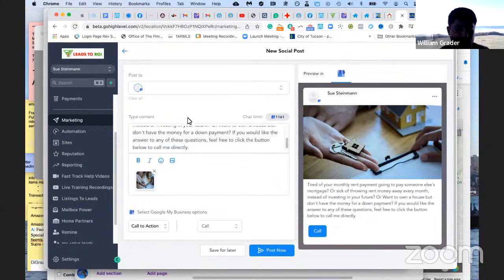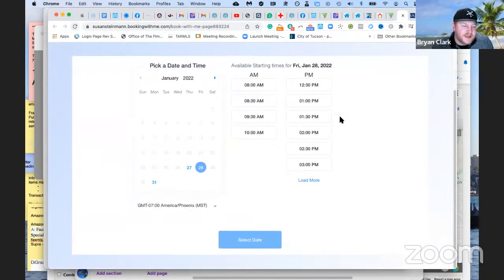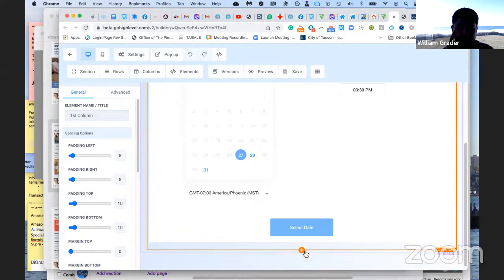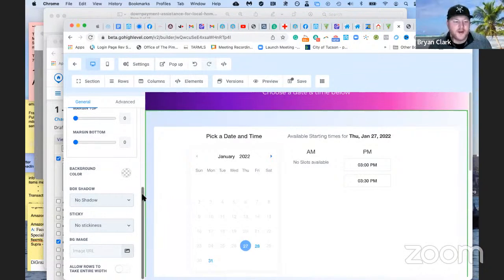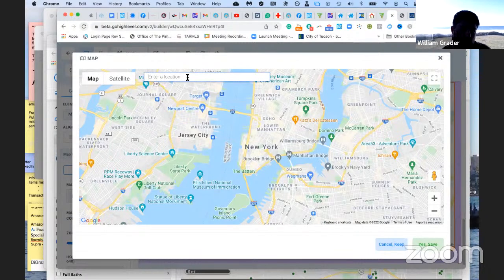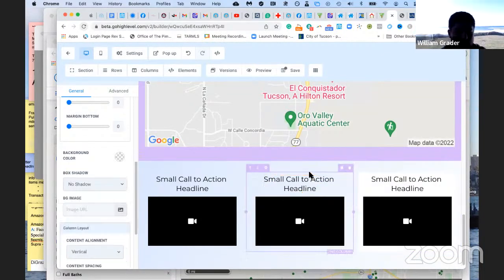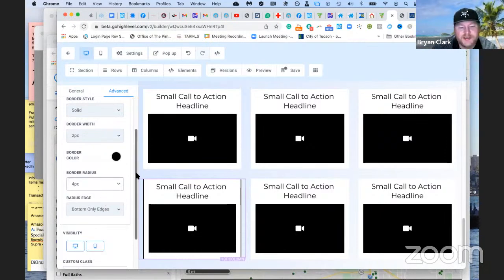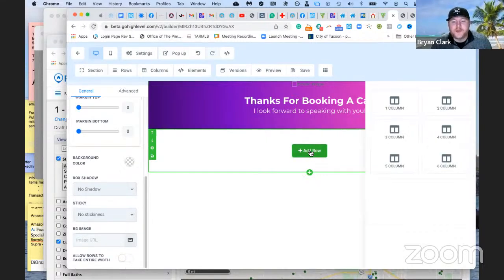Easily Edit your Funnels to Capture more Buyers and Sellers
Leads To ROI showcases how to easily create or update an existing funnel to capture more buyers and sellers on demand. Funnel Hack all of your competitors with our 1 click Funnel Hacking Software.